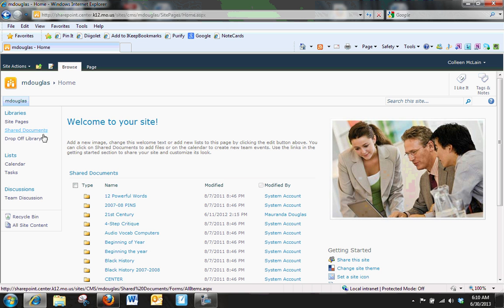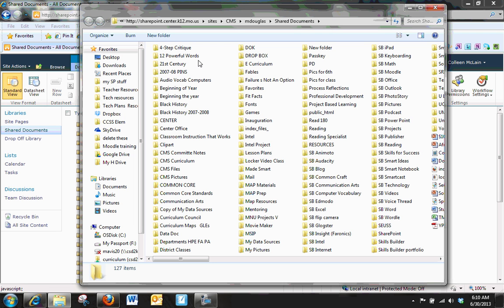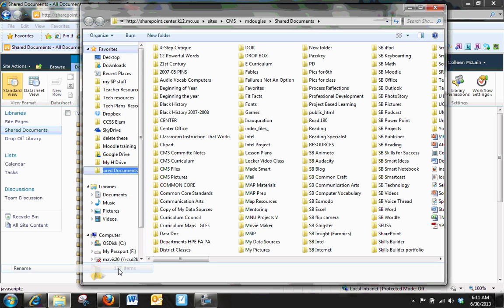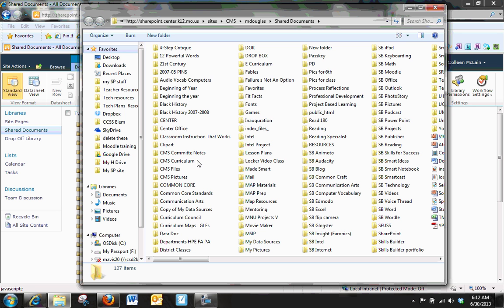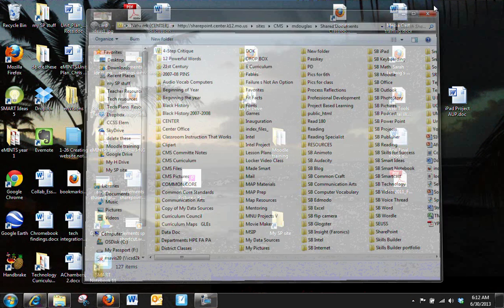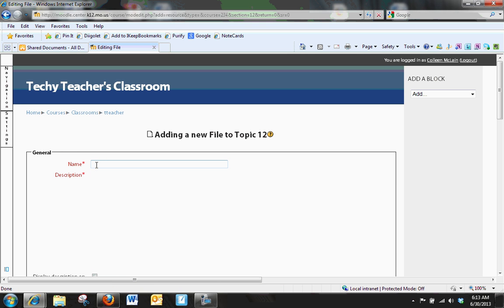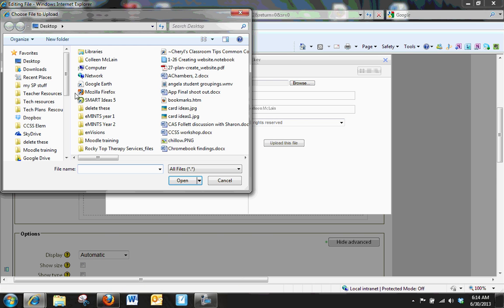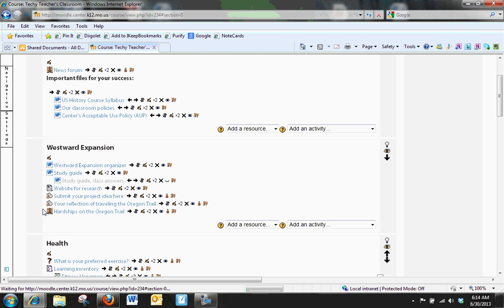SP shortcut and posting to Moodle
video to show how to make a SharePoint shortcut and post those documents to moodle.